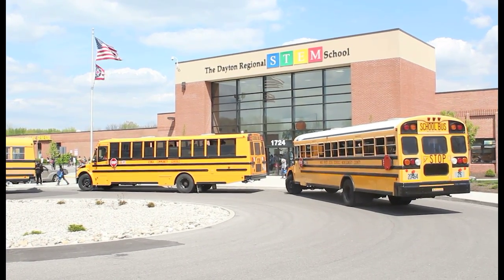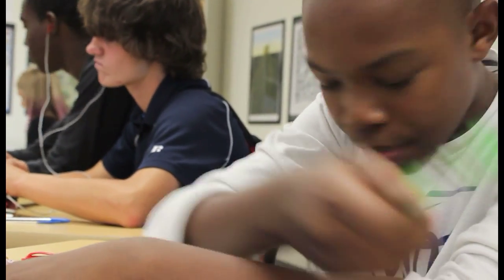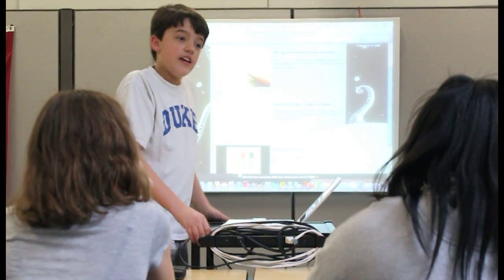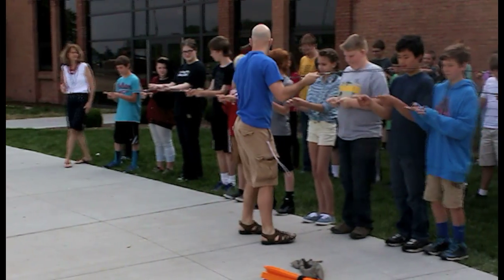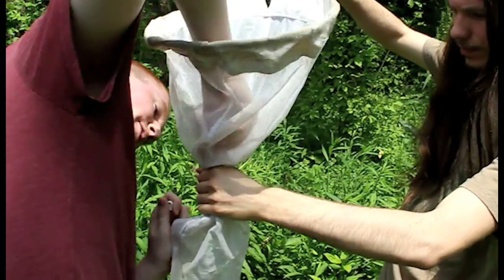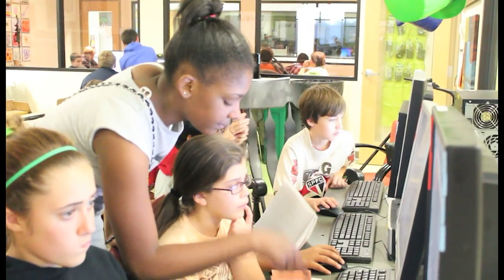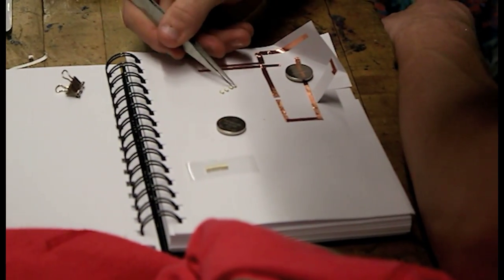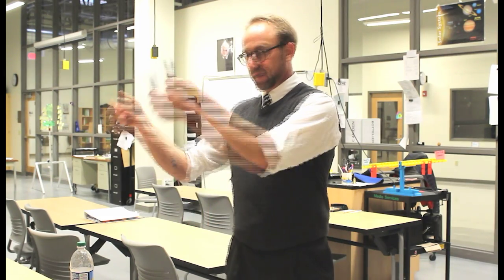The Dayton Regional STEM School, an introduction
The Dayton Regional STEM School (DRSS) in Ohio is a community of learners devoted to building the critical thinkers and leaders of tomorrow. STEM to us means more than Science, Technology, Engineering and Math. It also means providing a culture of learning that propels students to develop a deeper level of understanding resulting in the successful application of content. Our project-based learning (PBL) focused curriculum is also designed to create a sense of ownership within the students’ learning. This high energy, collaborative school offers a multi-disciplinary education that prepares students for success in college, career and life.